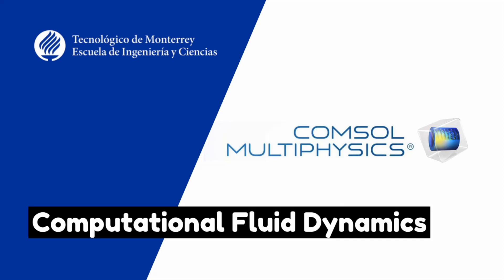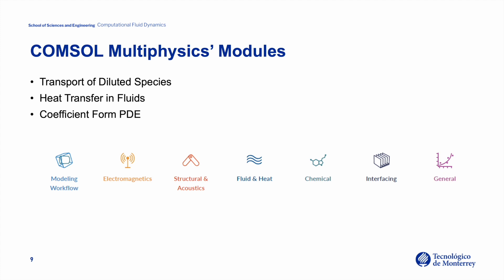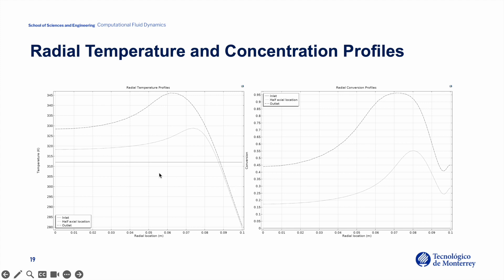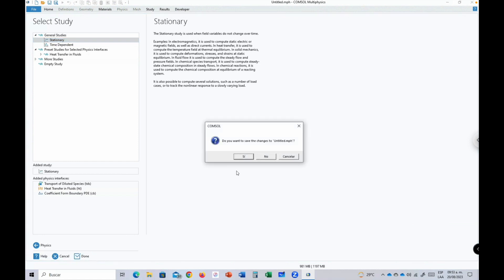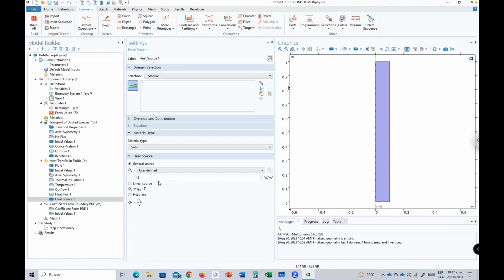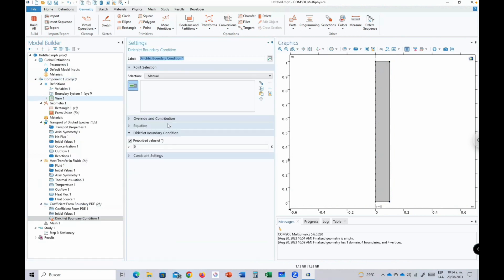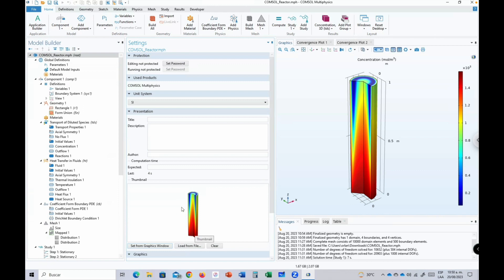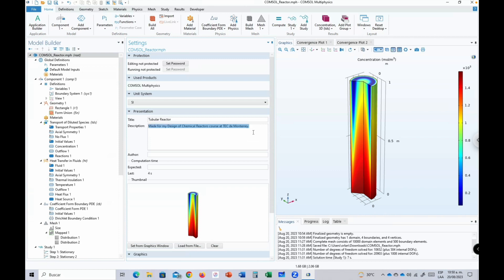COMSOL Multiphysics Tutorial: Tubular Reactor